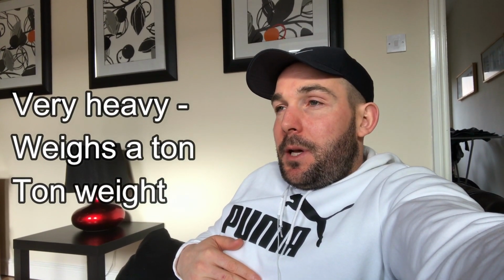British English Vocabulary Lesson - Advanced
Sound like a more natural English speaker by using this vocabulary!